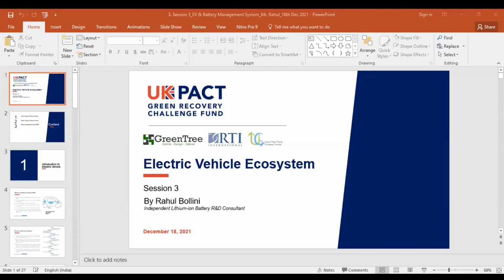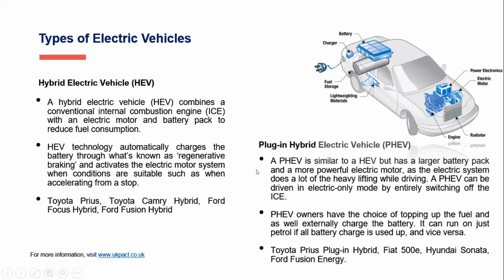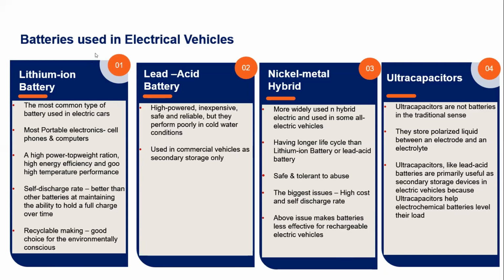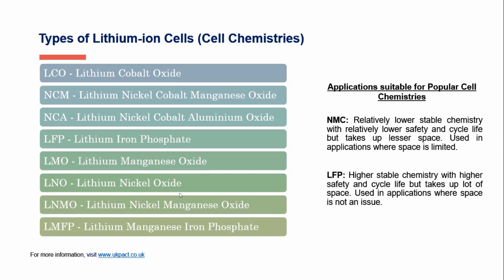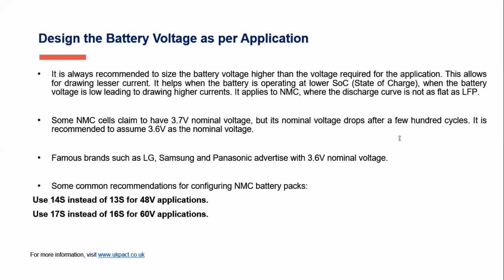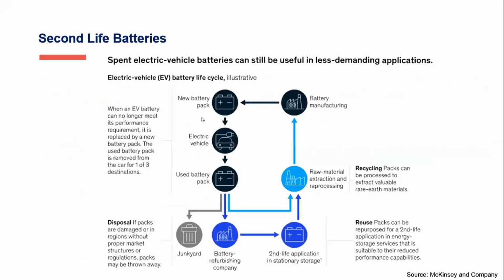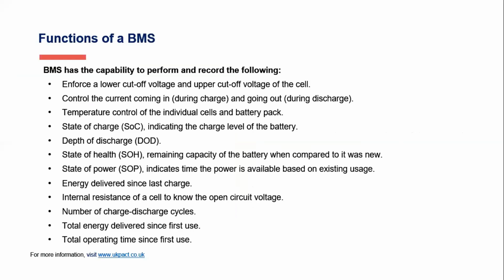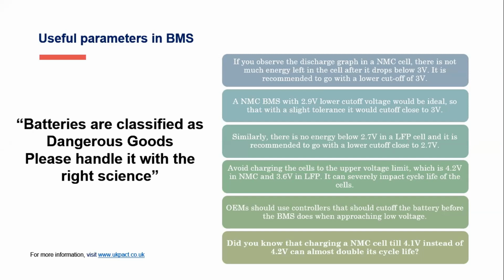Program 6 | Session 3 | Electric Vehicle Ecosystem - Mr Rahul Bollini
Greentree Global had organized a One-day E-mobilty training Program for academic institutions as part of the UK PACT Green Recovery Challenge to develop an ‘Institutional Capacity Building Framework to Accelerate Adoption of Urban Electric Mobility in India. The UK PACT program is designed to provide capacity building through technical assistance to achieve enhanced and sustained actions on emissions reductions. The capacity-building projects must be designed to build the capability and capacity of beneficiaries and key stakeholders in the chosen region to inform, raise the ambition, and implement accelerated action on emissions reductions. The 3rd session of the training program was on the Electric Vehicle Ecosystem in India and was delivered by Mr.Rahul Bollini. Mr. Rahul Bollini, the speaker Mr. Bollini has over 6 years of experience as an international lithium-ion cells research & development consultant and has closely worked with Indian, American, European, and Japanese companies with hands-on experience in lithium-ion cell engineering and complete fabrication process. He has studied energy business and finance from Pennsylvania State University, USA.